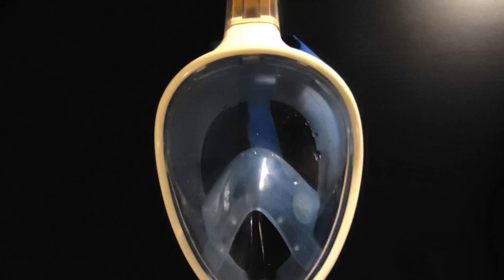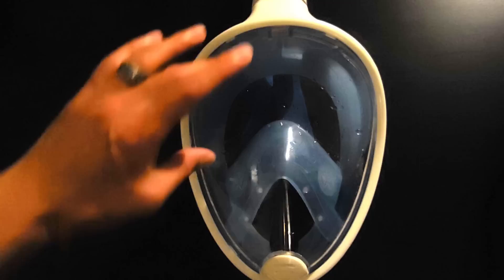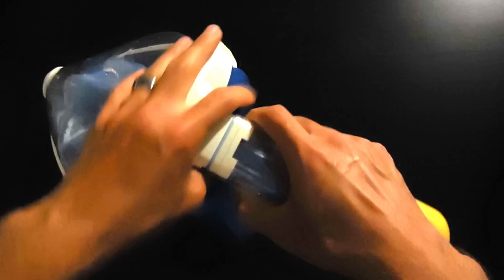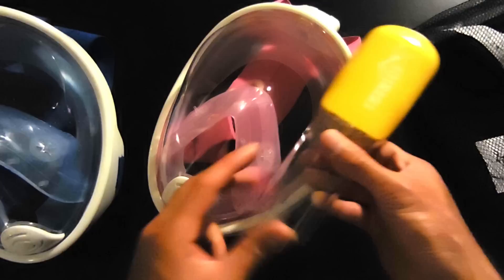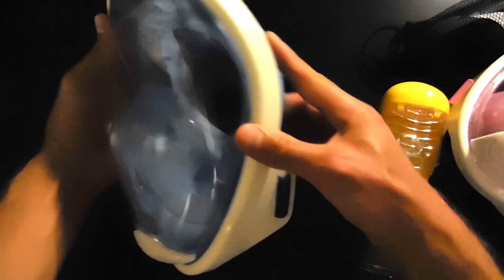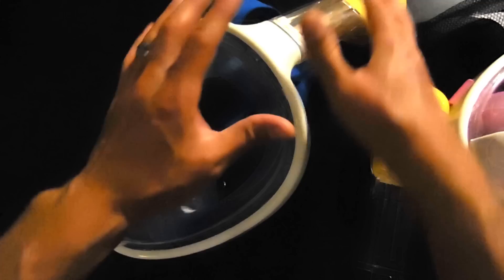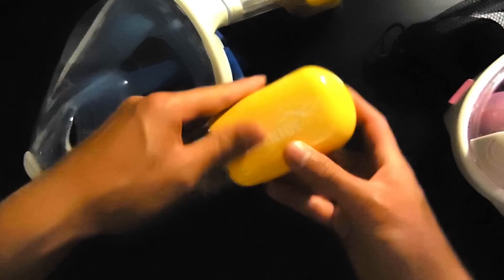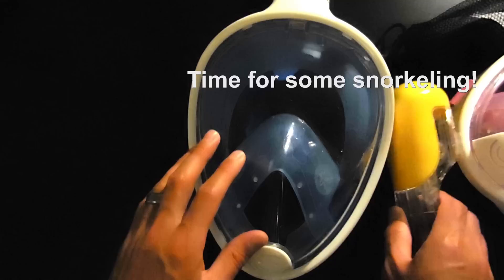TheNice FreeBreath EasyBreath Snorkel Mask Review: Available Online!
Here is a complete product review of the TheNice FreeBreath Snorkel Mask, an alternative to the Tribord EasyBreath mask. This version, provided by Kuyou Snorkeling for the review, offers a comfortable fit and fun snorkeling experience, provided it is used in optimal snorkeling conditions. Skip to 7:45 for footage of the FreeBreath mask in action in Southern California. More footage, this time in Hawaii, coming soon!